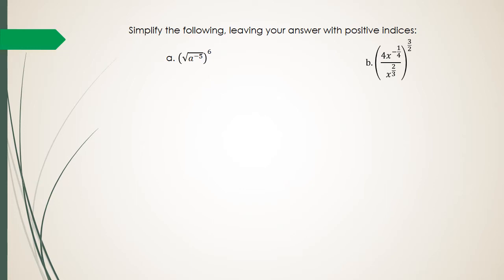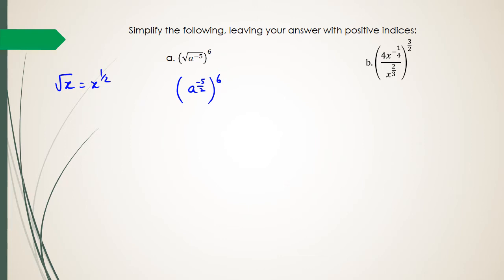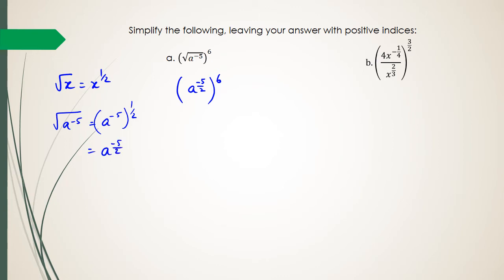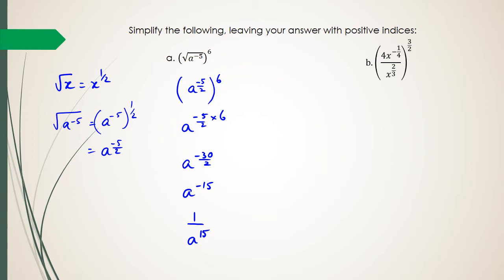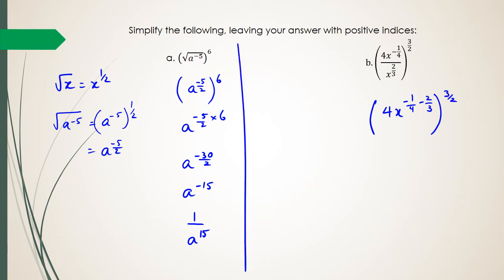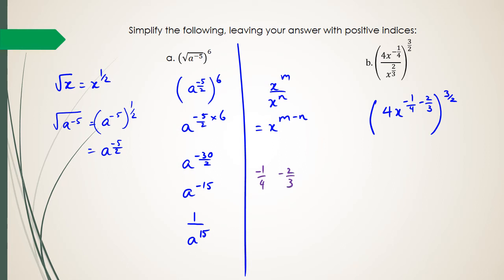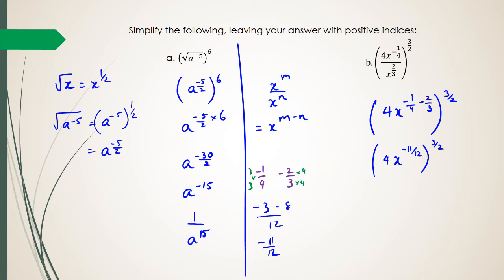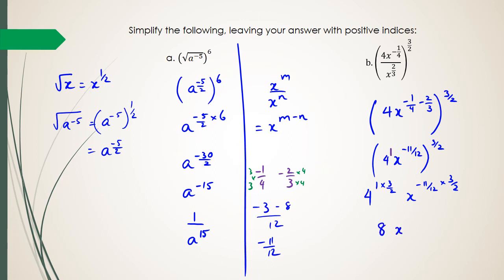NCEA Level 2 Algebra Preparation - Question 14